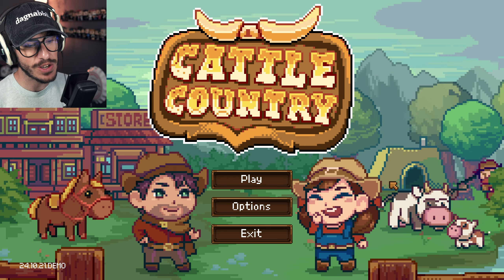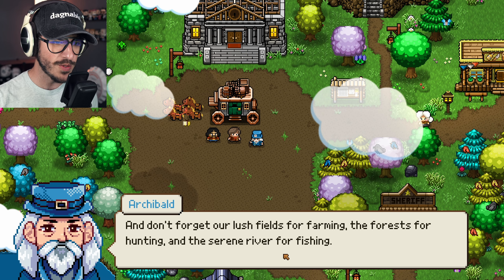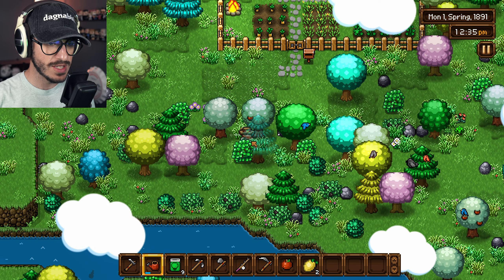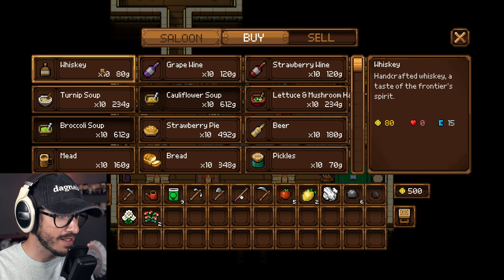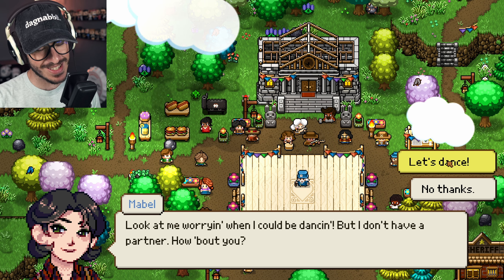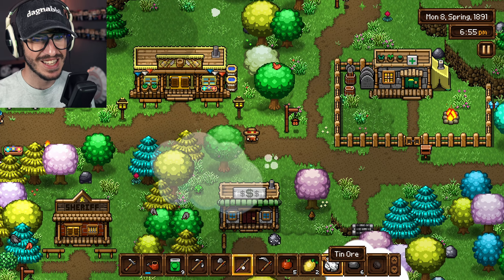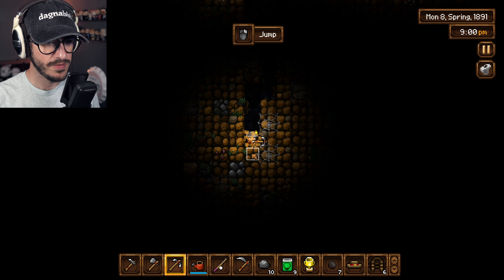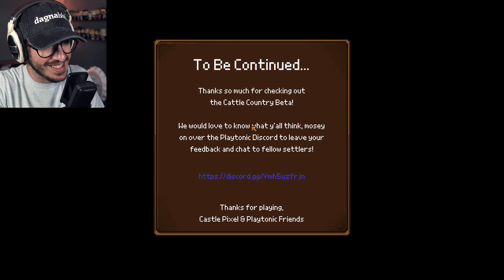Stardew Valley Meets The Wild West! - Cattle Country (Demo)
Cattle Country is an upcoming cozy farming sim game that feels like Stardew Valley set in the wild west. You roll into town on a stagecoach and start working your new ranch. Meet the townsfolk and meander in the mines in what looks to be a fantastic new cozy game!